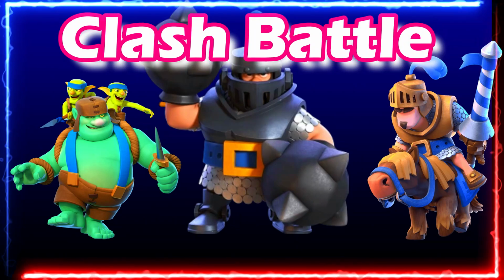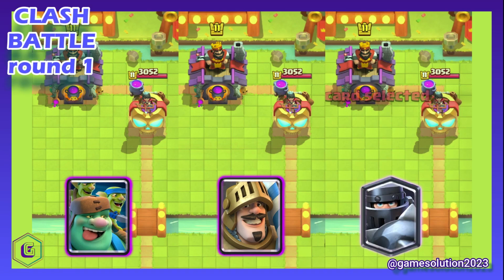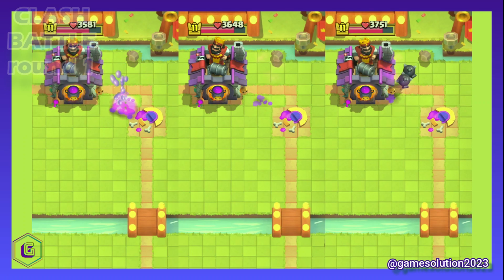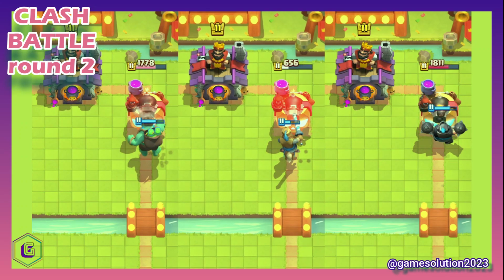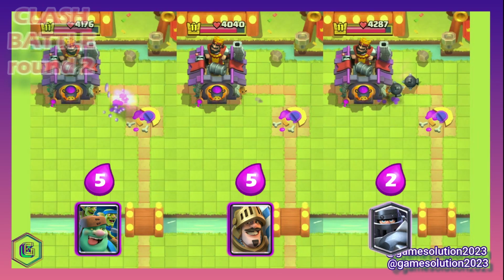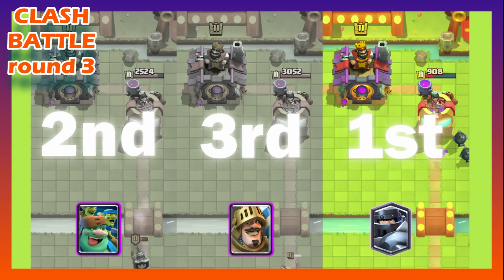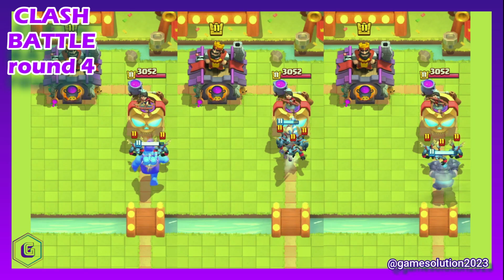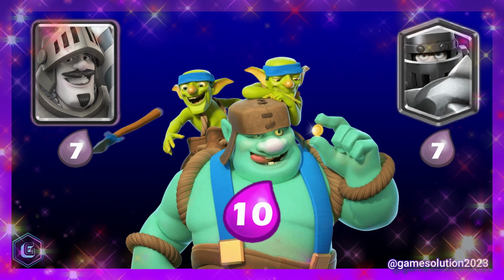4 Rounds Clash Battle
Can you predict the outcome?
Test your Clash Royale knowledge now.

A 4 round battle between 3 heavy weight Clash Royale Cards.
The Goblin Giant vs the Prince vs the Mega Knight.